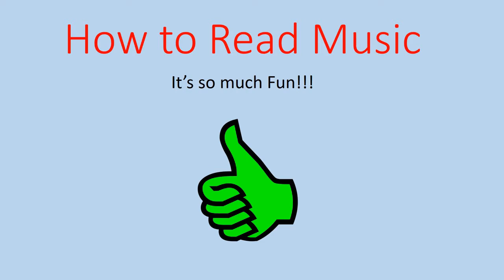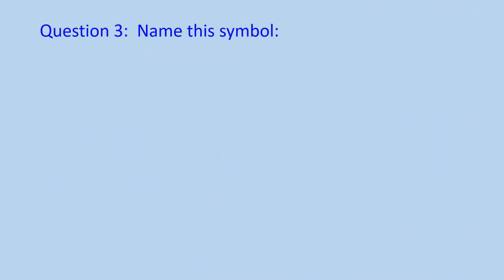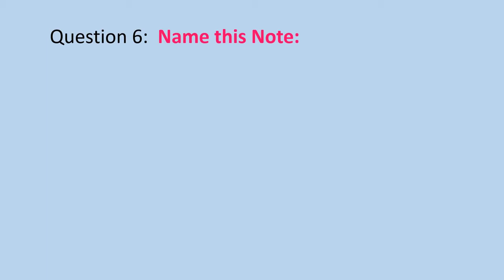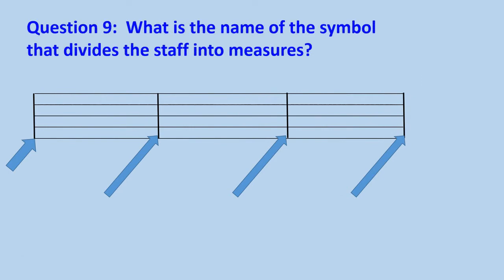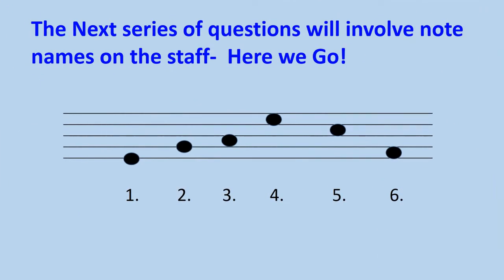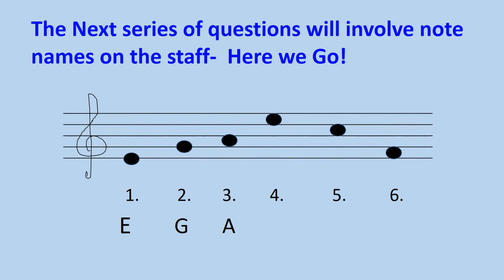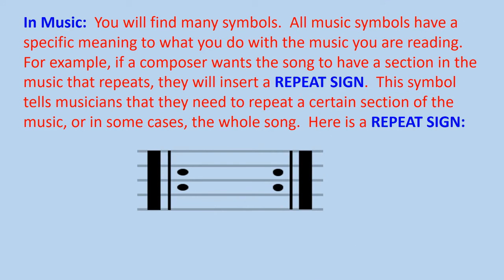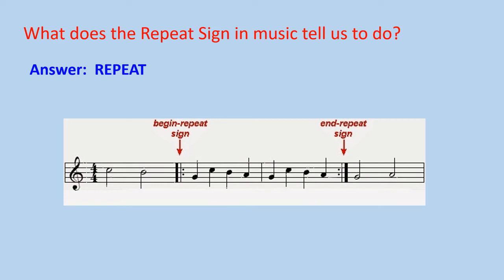Play how to read music game 2 with Ms. Winckler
It's another Round of note name and symbol recognition!  Test your skills this time to see if you get more answers correctly the 2nd time!  You've got this kids!